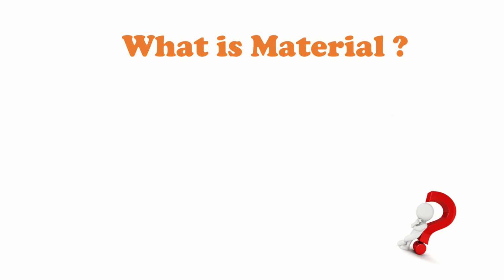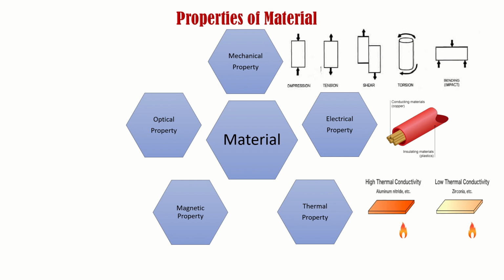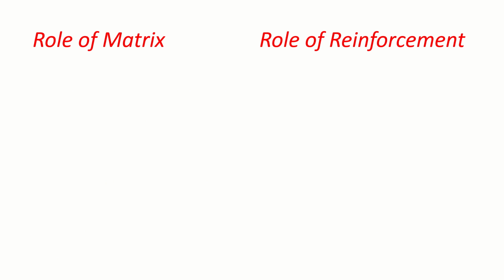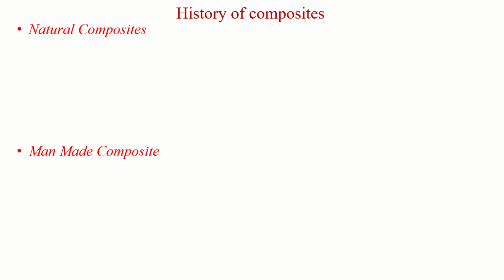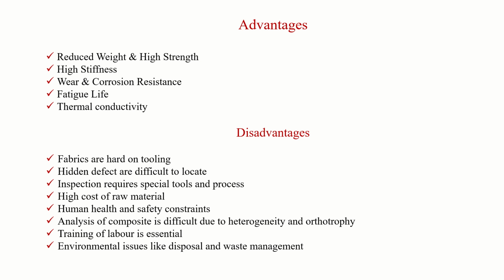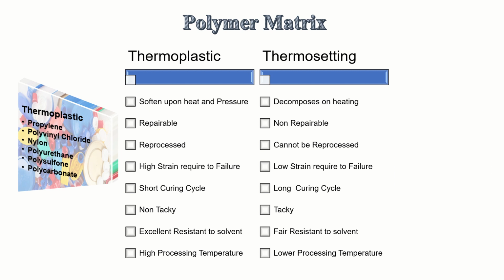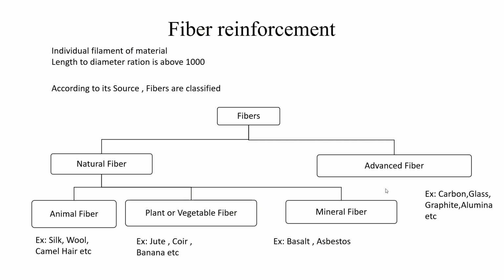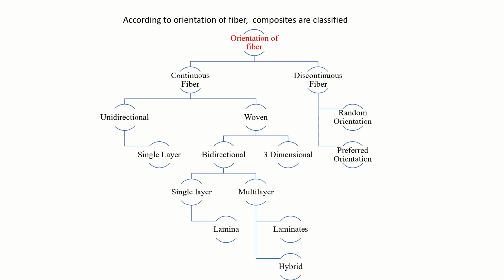Materials and Composite Materials | Ms. K. Niranjana | Aeronautical Engineering - KIT Coimbatore